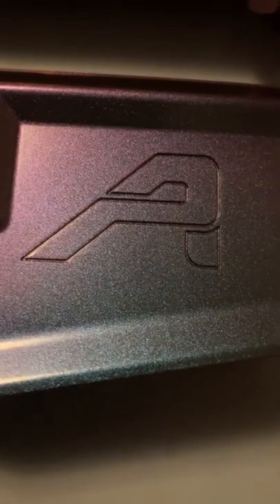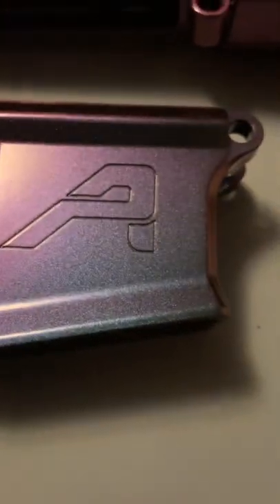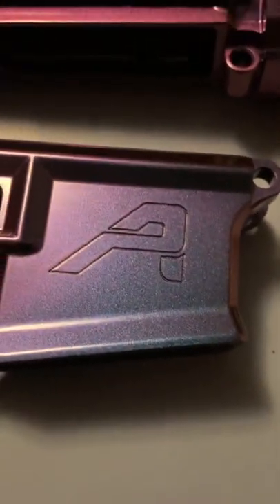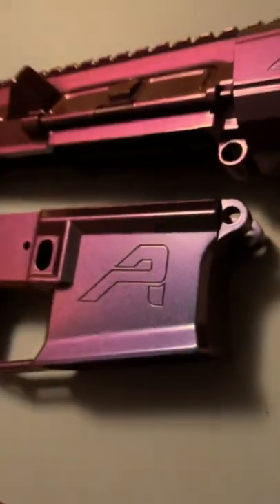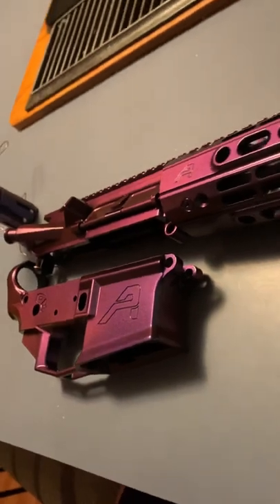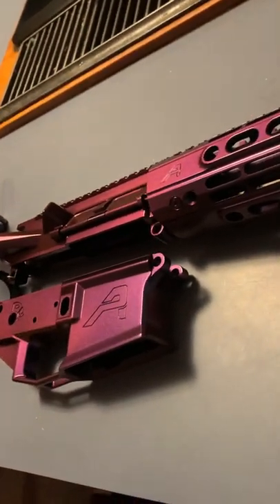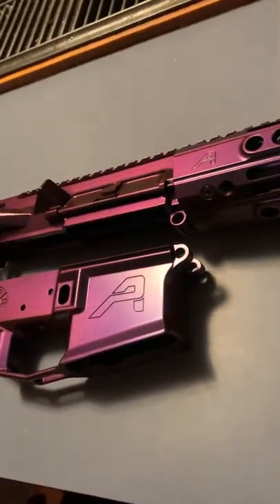M4E1 gunkote mongoose